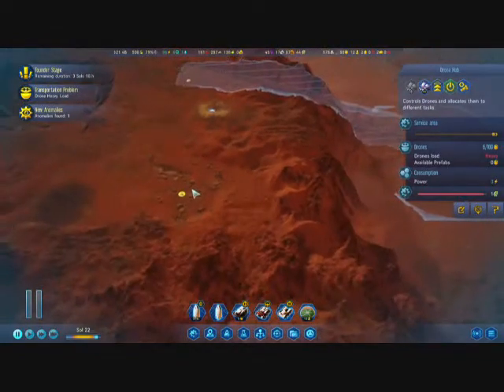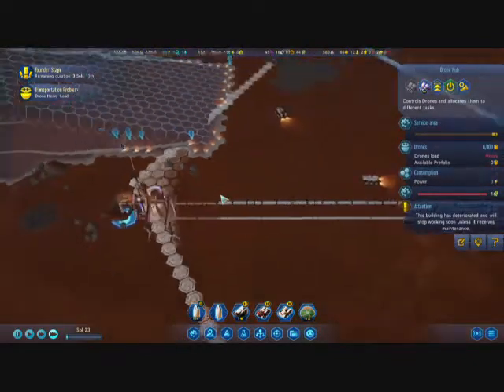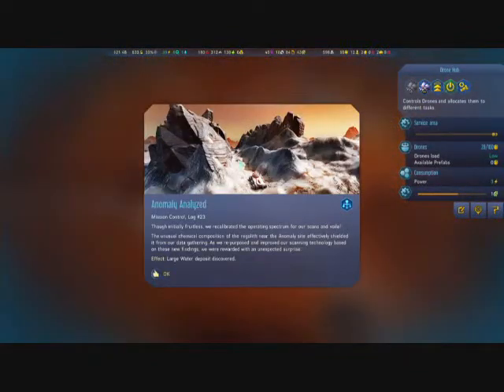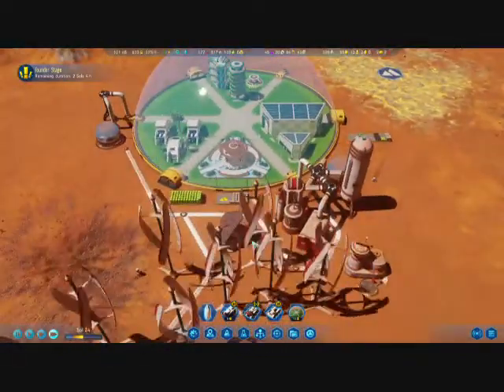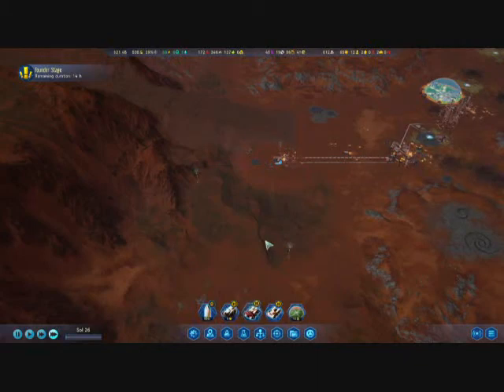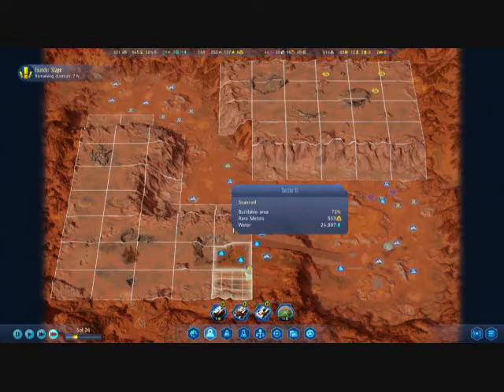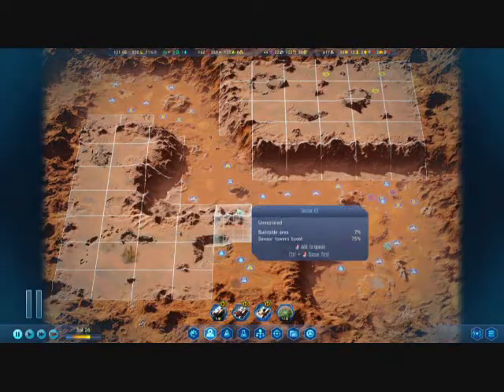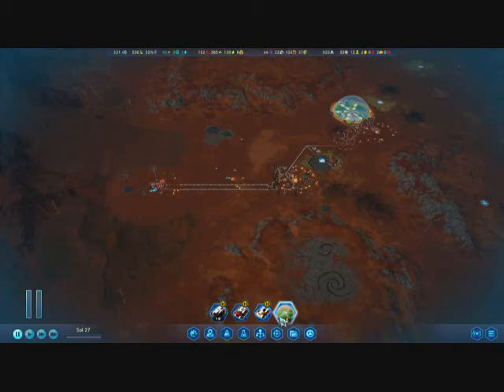Surviving Minty Mars-Episode 7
fun epiusode?
maybve